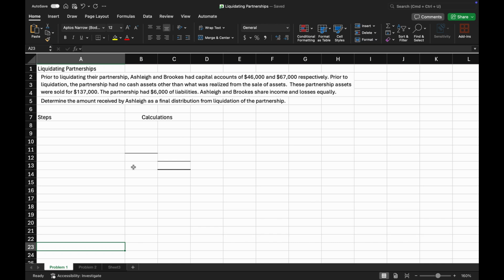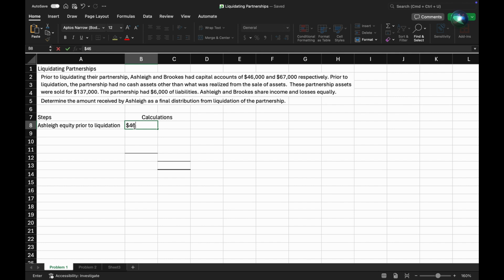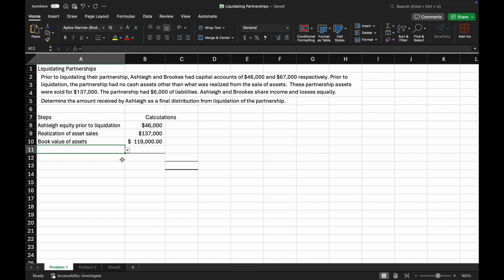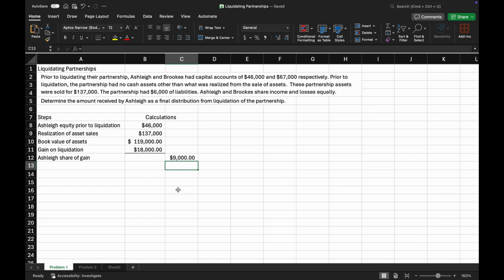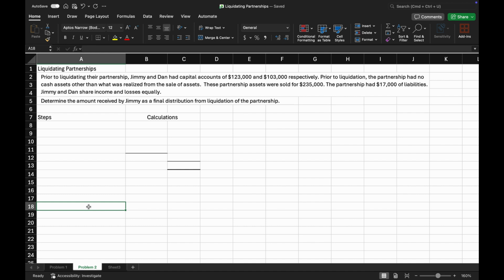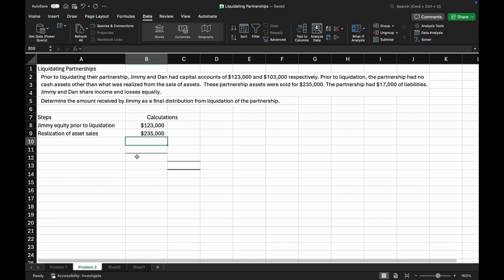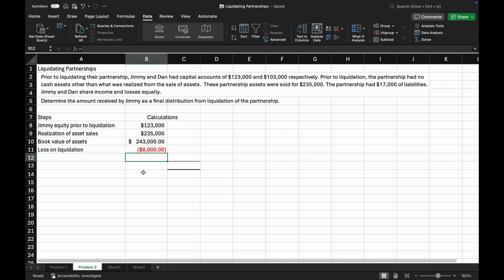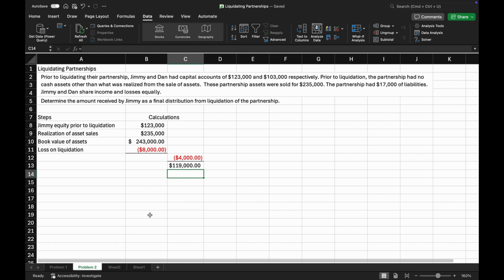How 2 Calculate Final Distribution of Partnership Liquidation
Hello everyone, in this video, I explain how to calculate the final distribution of partnership liquidation.